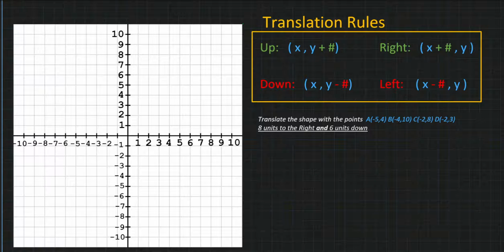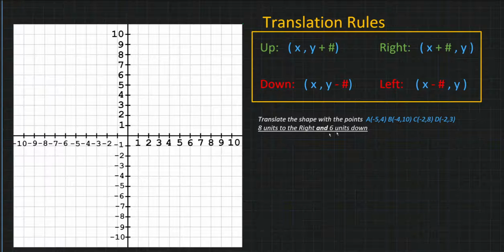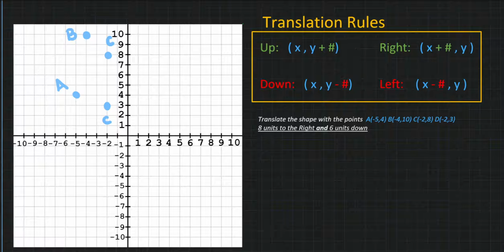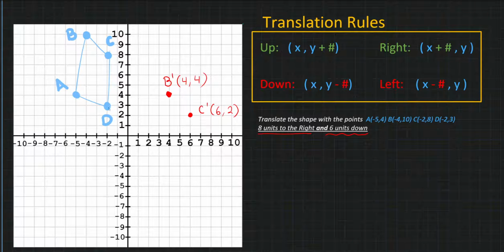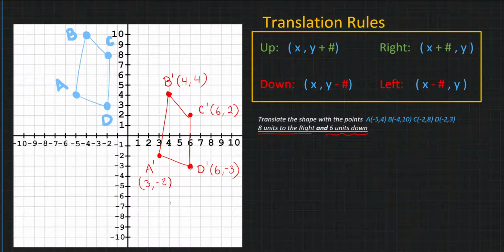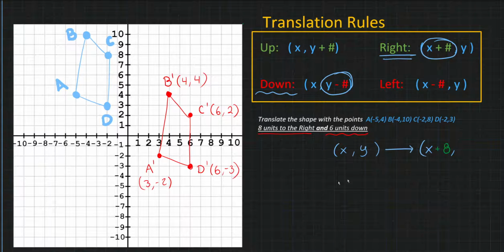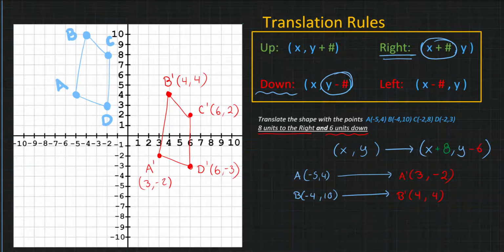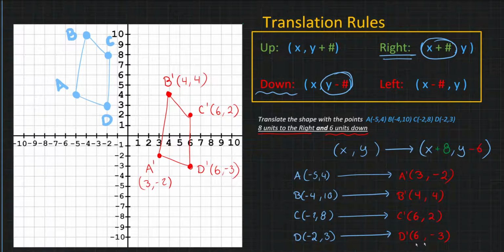4.) Compound Translations